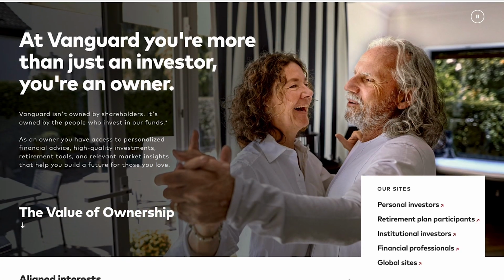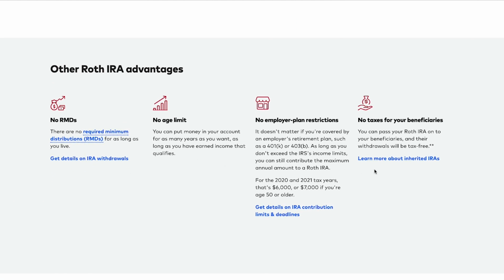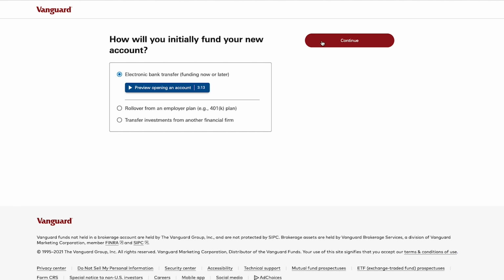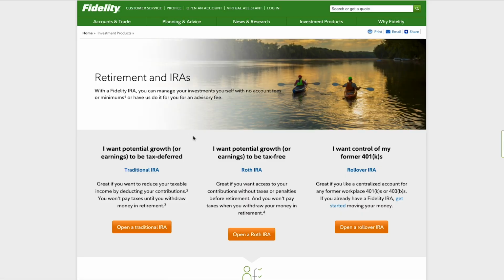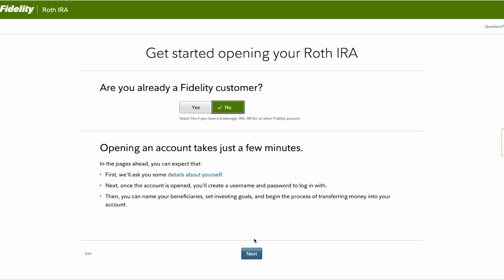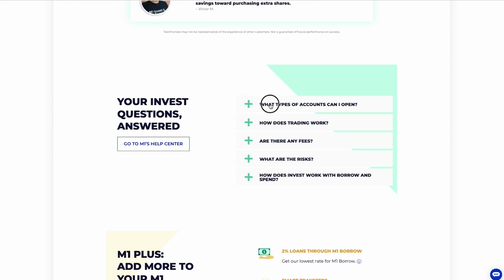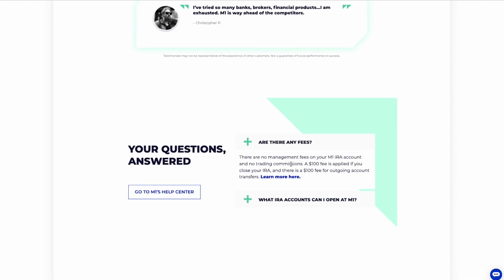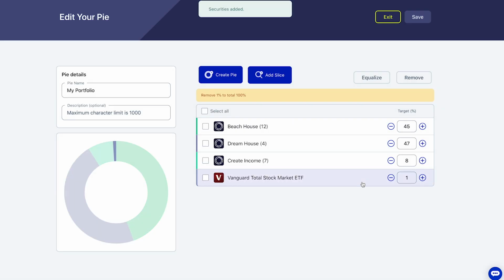Where To Open A Roth IRA (3 Best Places For New Investors)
✅ Not sure how to invest?

Opening a Roth IRA will make you a tax-free millionaire for just a couple hundred dollars a month.

Roth IRAs are incredible easy to open and offer powerful benefits to investors. But I get asked often where is the best place to open one? I'm covering three of my favorite options for option a Roth IRA in this video.

🏦  Vanguard Roth IRA Pros:
Very reputable financial company
Amazing low fee funds
High performing investment options
Lots of educational resources
Owned by the investors

🏦  Vanguard Roth IRA Cons:
Funds do have fees even though they are very low
Some funds have higher minimums to purchase ($1,000-$3,000+)
UX (user experience) is dated and can be hard to figure out
Can't buy fractional shares of stocks or ETFs in Roth IRAs

🏦  Fidelity Roth IRA Pros:
Reputable company with good history
Platform is easier to use and better designed than Vanguard
Cheaper fees and lower minimums on many funds
Offers zero fee mutual fund options
Lots of educational resources to learn
Allows you to purchase fractional shares
Options for self-directed/DIY or advisor helps

🏦  Fidelity Roth IRA Cons:
Fees for advisor help are higher

🏦  M1 Finance Roth IRA Pros:
Amazing robo-advisor technology
Easy to use and beautiful platform on web and app
No fees for investing
Easy rollovers (with bonuses for switching too)
Ability to purchase fractional shares

🏦  M1 Finance Roth IRA Cons:
Company is newer and was just founded in 2016
There is a $500 minimum to start
Now charges $3 per month under $10K balance

**The information provided should not be relied upon as investment advice or recommendations, does not constitute a solicitation to buy or sell securities and should not be considered specific legal, investment or tax advice. Investing entails risk, including the possible loss of principal, and there is no assurance that the investment will provide positive performance over any period of time. Do your own research!!